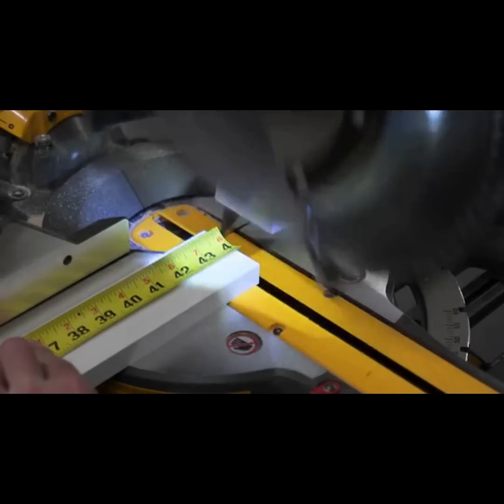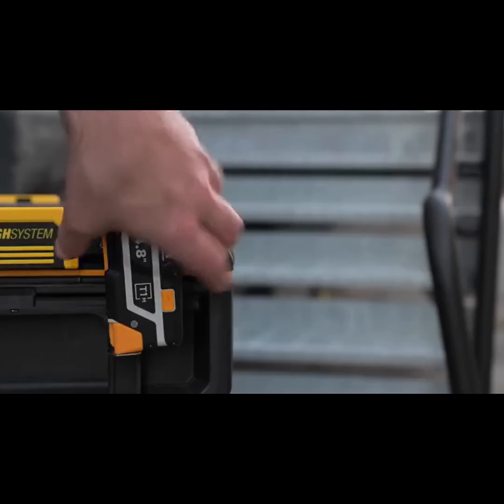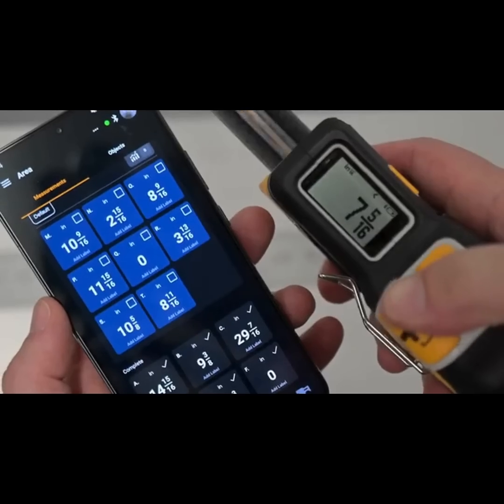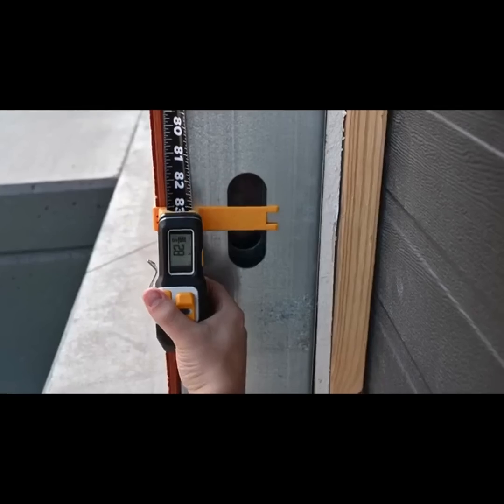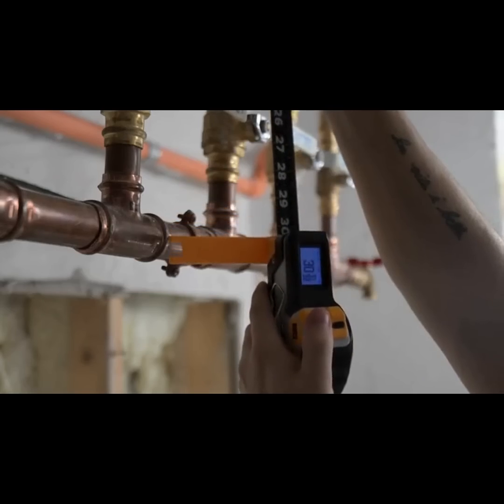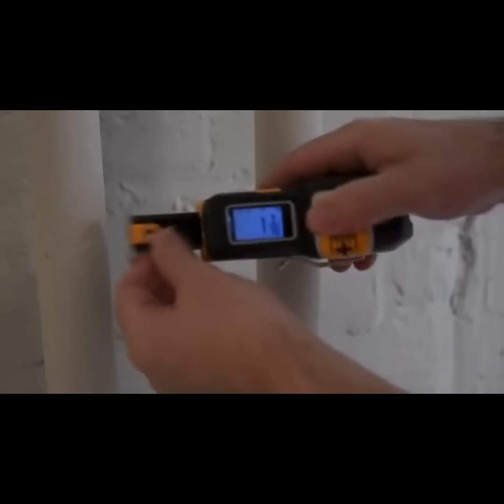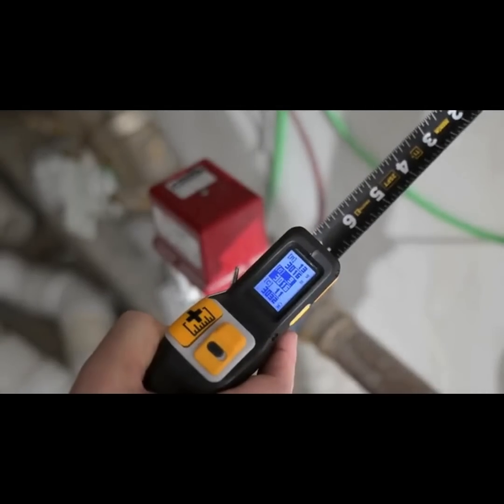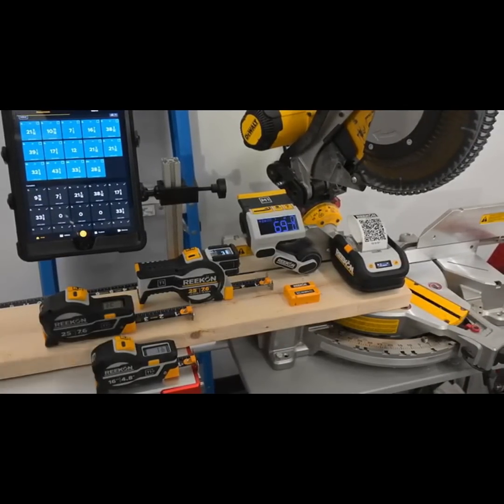A Kickstarter Project We Love: T1M Utility: Construction Digital Tape Measure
T1M Utility | Construction Digital Tape Measure
Upgrade Your Tape Measure - Reduce Errors and Speed Up Projects. Seamlessly Display, Store, and Share Accurate Measurements.